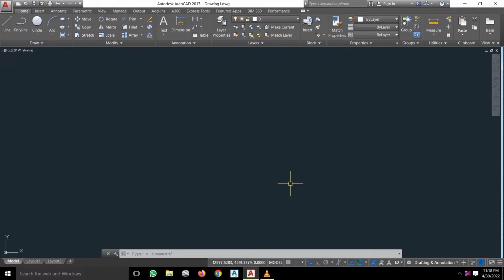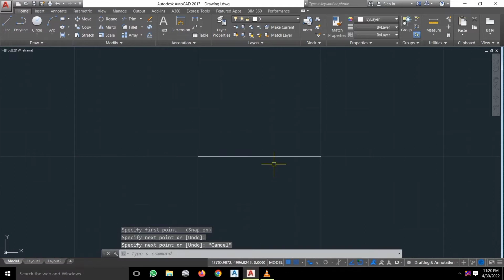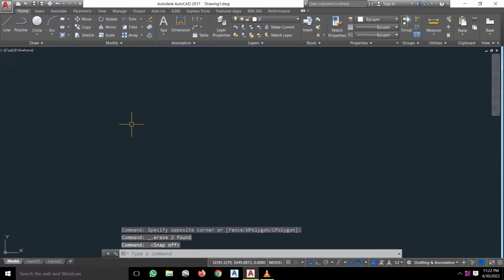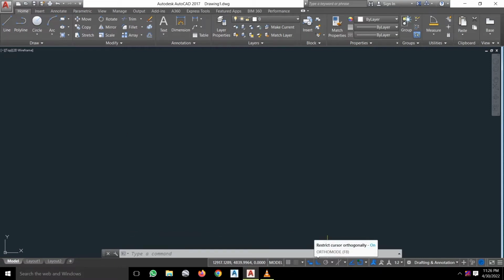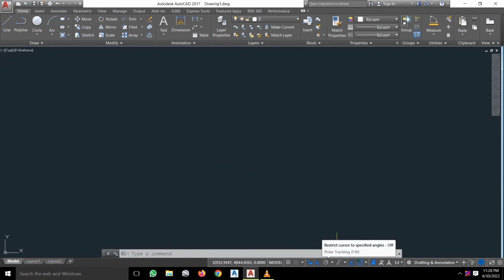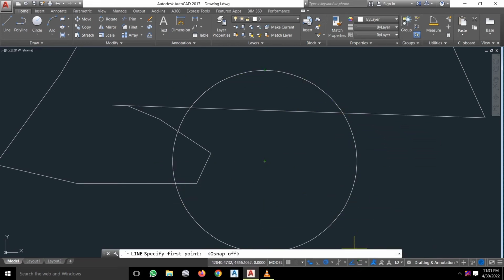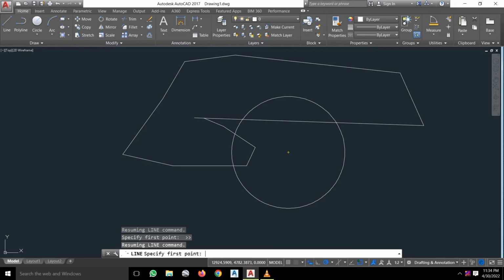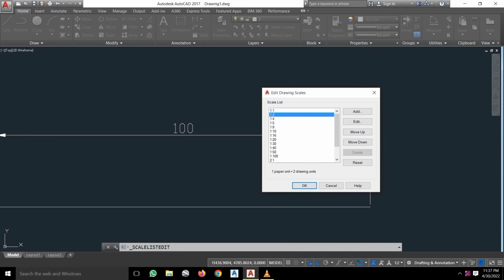AutoCAD Drawing Tutorial Basic Settings. Full Autocad Tutorial. Ch-1.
This is the first video of the autocad tutorial series.
In this video You will find about the basic Settings to be made to make the drawings in autocad easy to draw.

Grid Settings
Grid snap settings
Polar snap Settings
Dynamic Inputs On/Off
OrthoMode On/Off
Polar Tracking On/Off
Object Snap Settings
Drawing Scale Settings